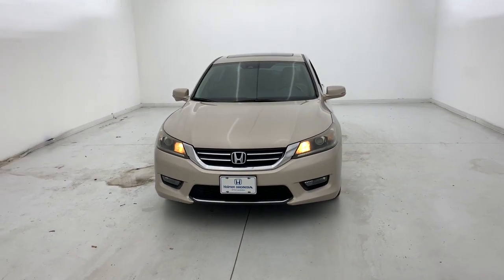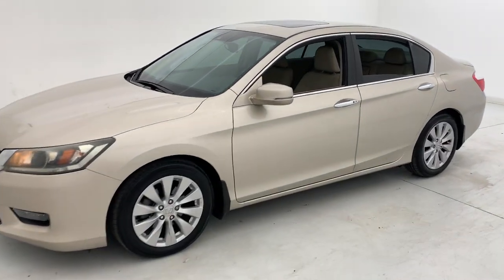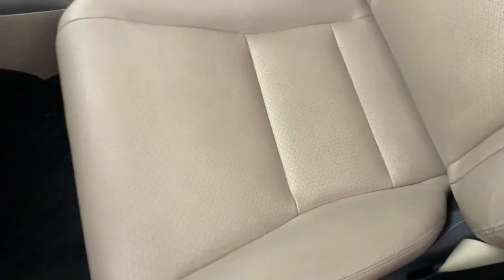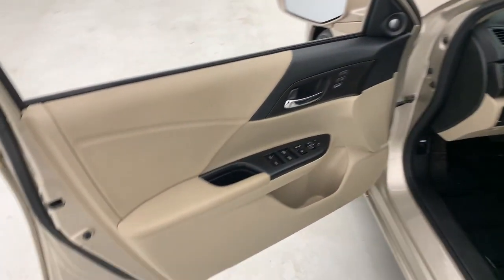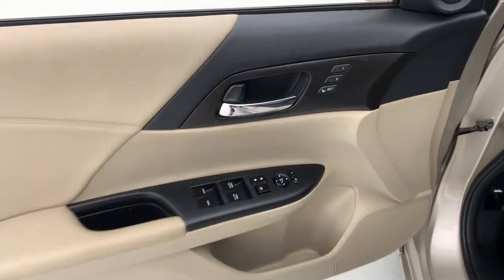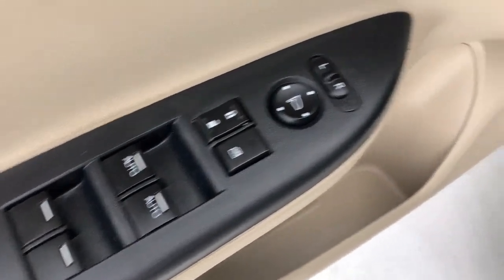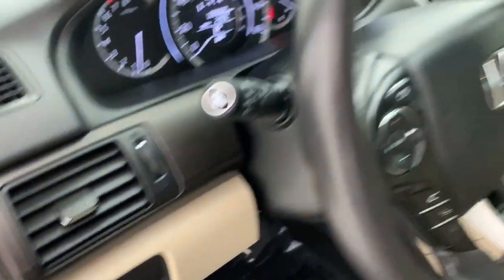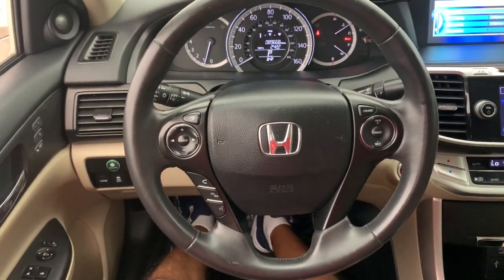2014 Honda Accord Fort Lauderdale, Pompano Beach, Coral Springs, Hollywood, Plantation, FL EA154515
Champagne Frost Pearl Used 2014 Honda Accord EX-L available in Fort Lauderdale, Florida at Holman Honda. Servicing the Fort Launderdale, Pompano Beach, Coral Springs, Hollywood & Plantation, FL area.

Holman Honda
12 E Sunrise Blvd

Recent Arrival! Holman Honda of Fort Lauderdale is pumped up to offer this good-looking 2014 Honda Accord Champagne Frost Pearl EX-L with the following features:brbrHONDATrue USED CERTIFIED LOCAL TRADE IN SUNROOF / MOONROOF ONE FREE OIL CHANGE ONE YEAR ROADSIDE ASSISTANCE Accord EX-L 2.4L I4 DOHC i-VTEC 16V Champagne Frost Pearl Parchment w/Perforated Leather-Trimmed Seats 7 Speakers Alloy wheels Compass Fully automatic headlights Illuminated entry Radio: 360-Watt AM/FM/CD Premium Audio System Telescoping steering wheel Tilt steering wheel.brbrCertified. HondaTrue Certified+ Details:brbr * Honda Care Motor Club Partner for 2 years/50000 miles (whichever comes first.) Roadside Assistance Trip Interruption and Concierge Service for the duration of the Certified Pre-Owned Limited Warranty. Up to two complimentary oil changes within the first year of ownership. SiriusXM 90-Day Trialbr * Limited Warranty: 60 Month/86000 Mile (whichever comes first) from original in-service date if purchased within new vehicle limited warranty periodbr * Powertrain Limited Warranty: 84 Month/100000 Mile (whichever comes first) from original in-service datebr * Transferable Warrantybr * Roadside Assistancebr * Vehicle Historybr * Warranty Deductible: $0br * 182 Point InspectionbrbrbrAwards:br * Green Car Journal 2014 Green Car of the Year * 2014 KBB.com Brand Image AwardsbrKelley Blue Book Brand Image Awards are based on the Brand Watch(tm) study from Kelley Blue Book Market Intelligence. Award calculated among non-luxury shoppers.  Kelley Blue Book is a registered trademark of Kelley Blue Book Co. Inc.brBased on 2017 EPA mileage ratings. Use for comparison purposes only. Your mileage will vary depending on how you drive and maintain your vehicle driving conditions and other factors.brbrPrice does not include sales tax tags registration fees government fees electronic filing fee* of $149 and Pre-Delivery Service Charge* of $899. (* This charge represents costs and profits to the dealer for items such as inspecting cleaning and adjusting vehicles and preparing documents related to the sale.)